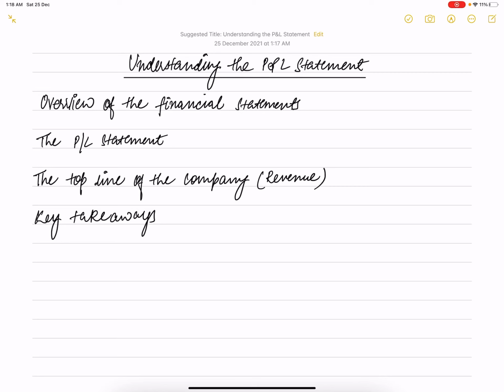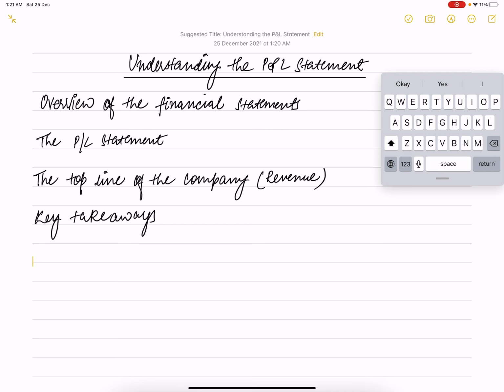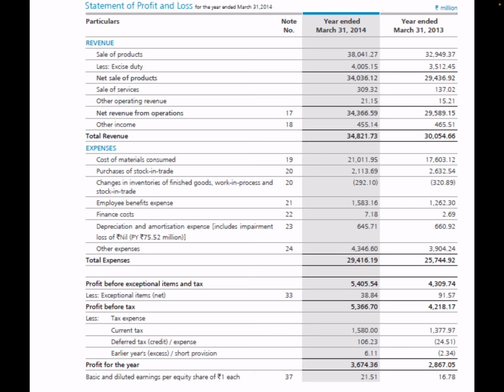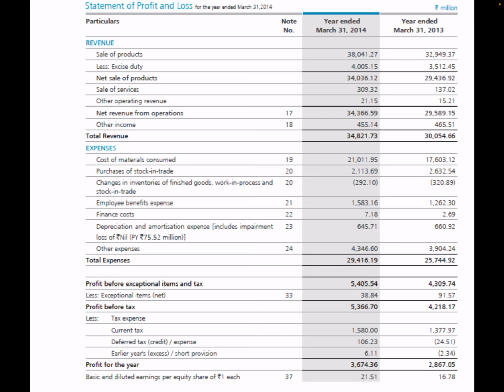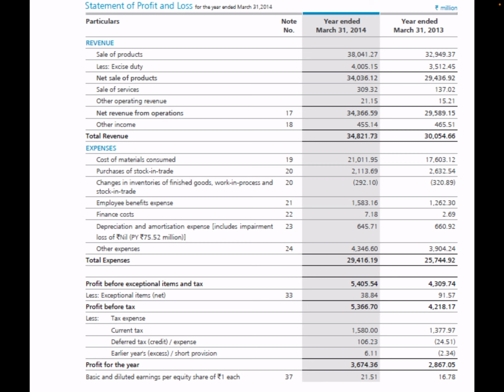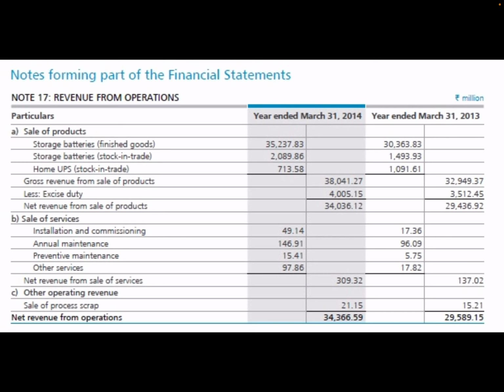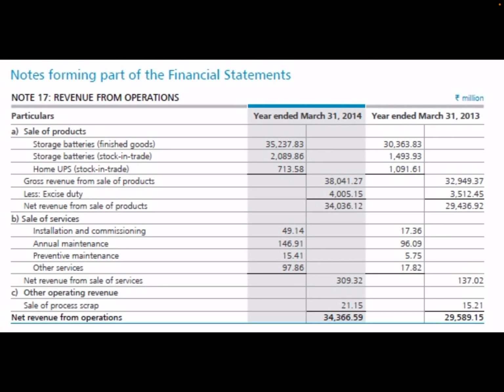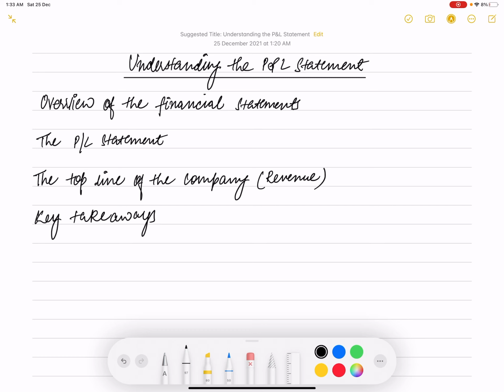Understanding the P&L Statement | Part - 1| Fundamental Statement